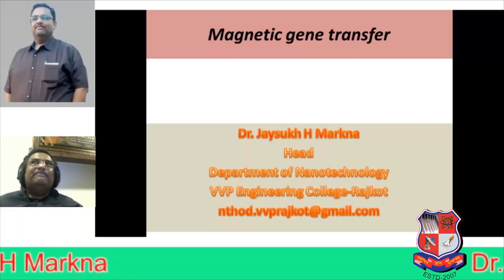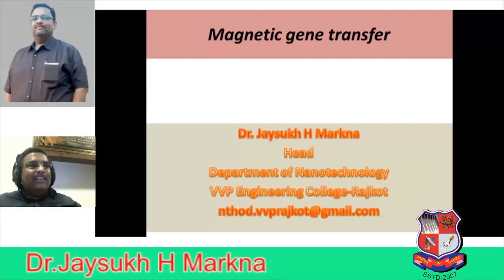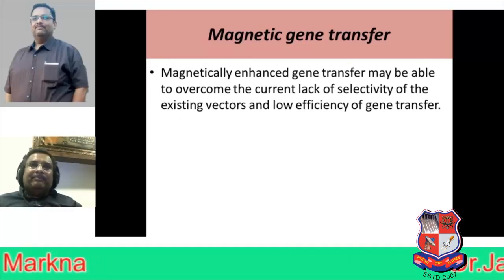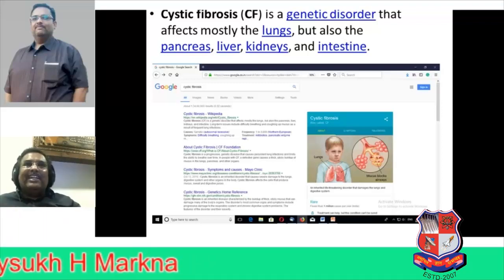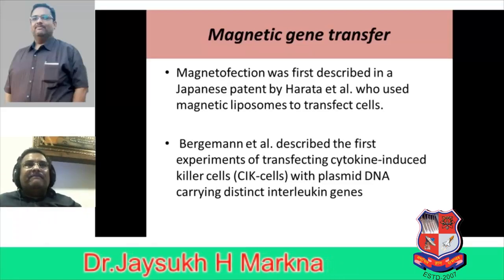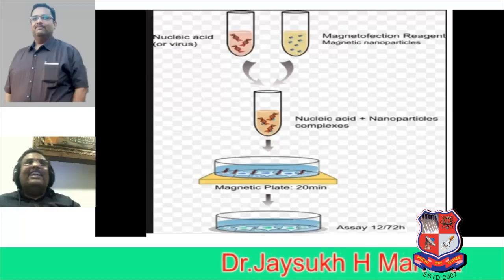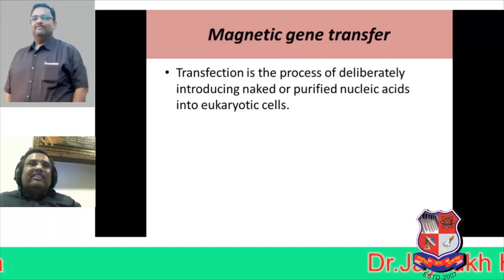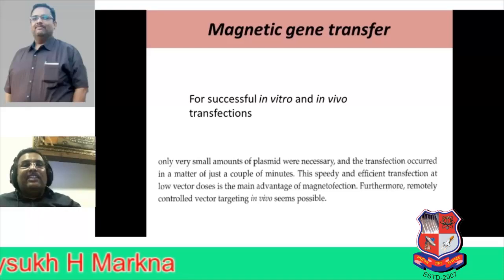GTU_BE_NANO TECHNOLOGY_2163903_Nanotechnology and Medicine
BE  -  NANO TECHNOLOGY
Subject : 2163903  -  Nanotechnology and Medicine (Sem-6)
Created By : Dr.Jaysukh H Markna [Associate Professor] | 10 May 2020 | 108 MB
Topic : Magnetic Gene Transfer